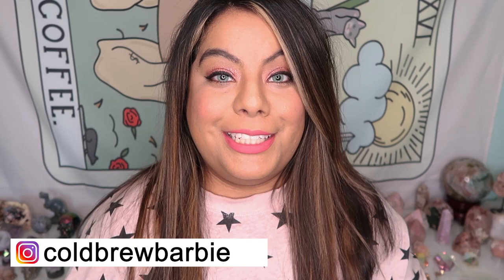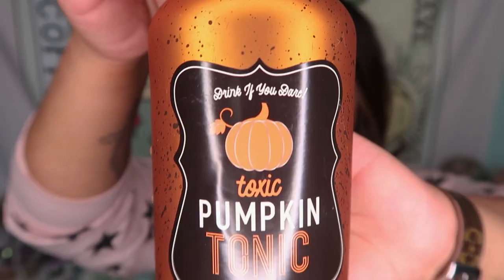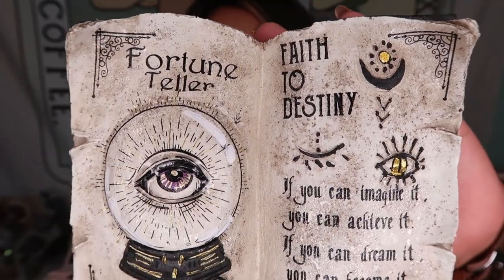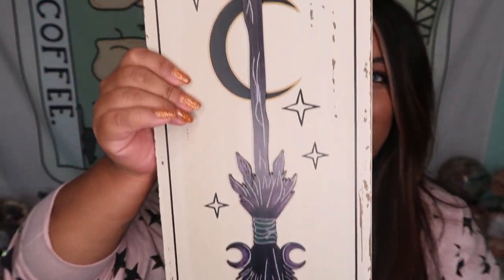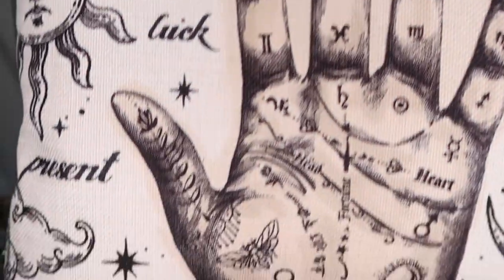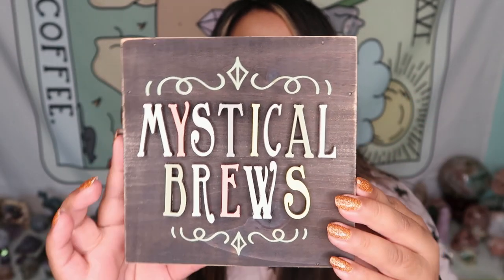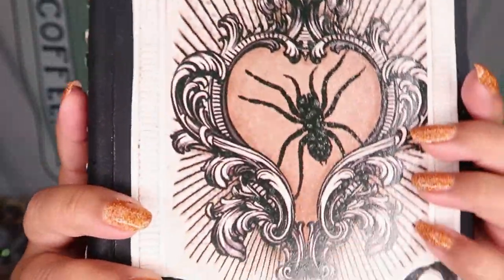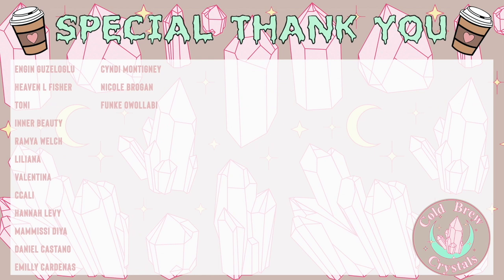HALLOWEEN + WITCHY DECOR HAUL FROM MICHAELS 2021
Hey Witches!
Welcome back to a super fun video! In this weeks video I went to Michaels and picked up some of the cutest Halloween + Witchy items!

I will link everything I bought down below!

Code: MUN16 to save 16%